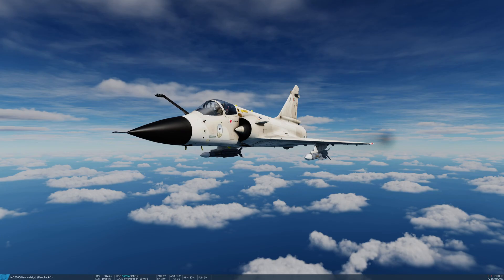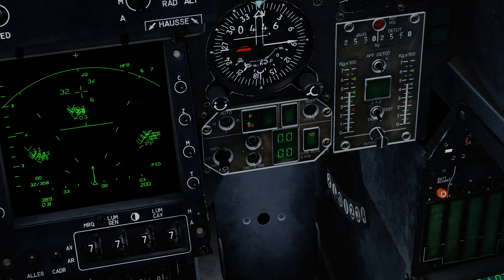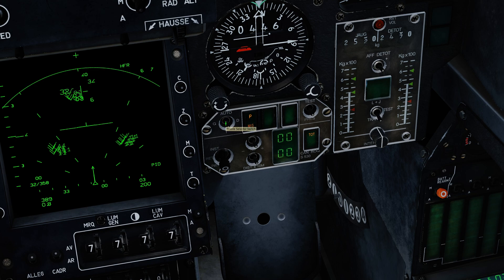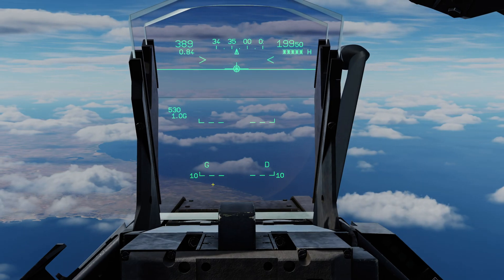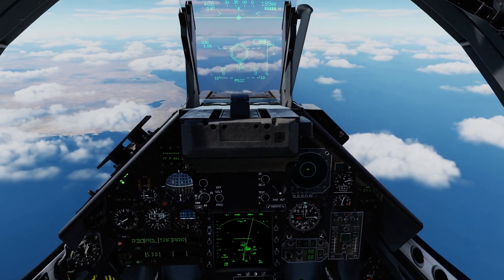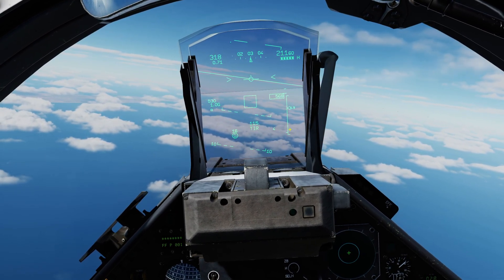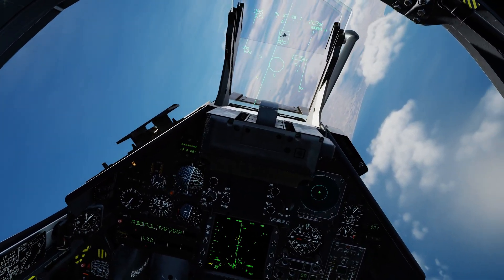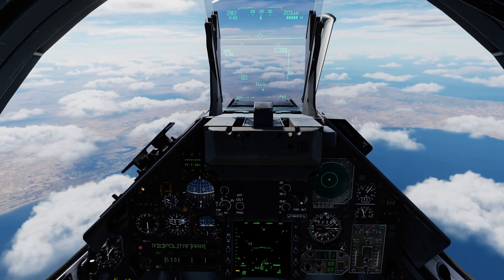DCS M2000C Tutorial 4 - Matra Super 530D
Today I demonstrate how to launch the 530D in both TWS and STT modes.